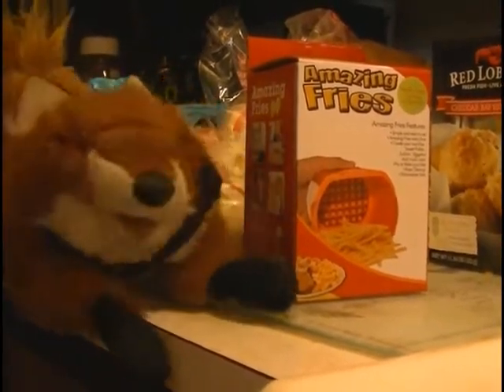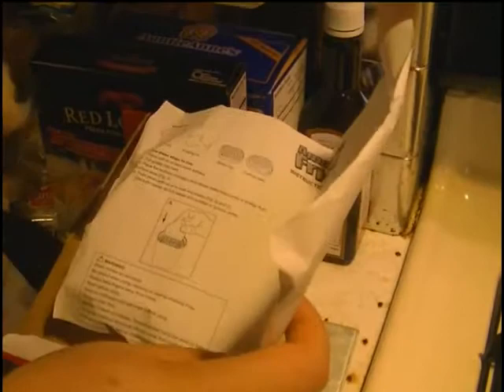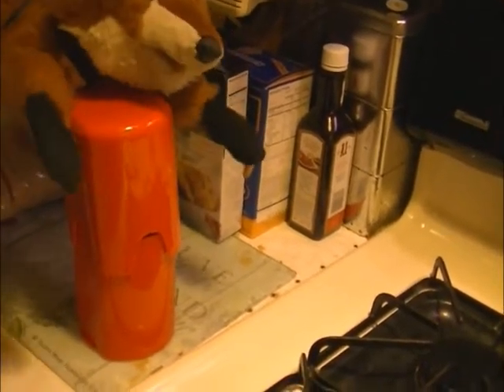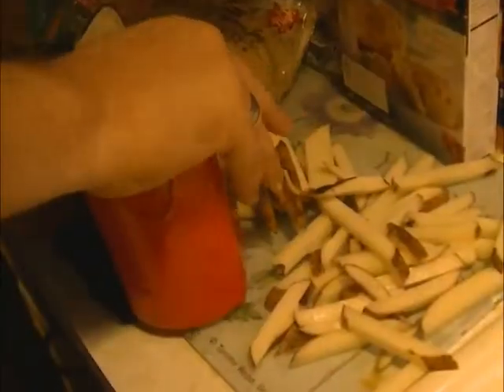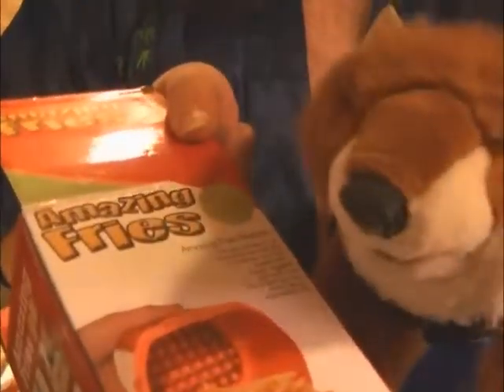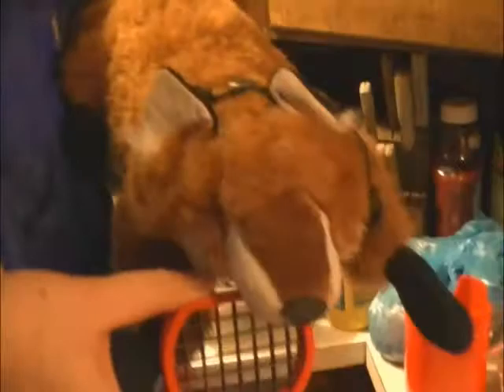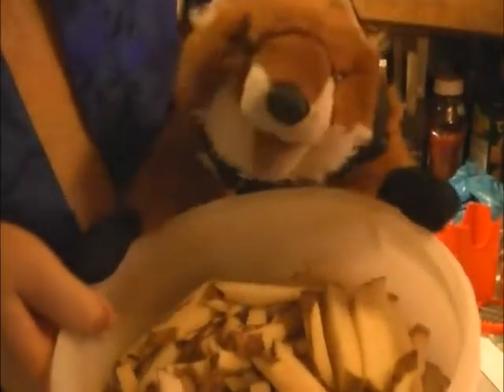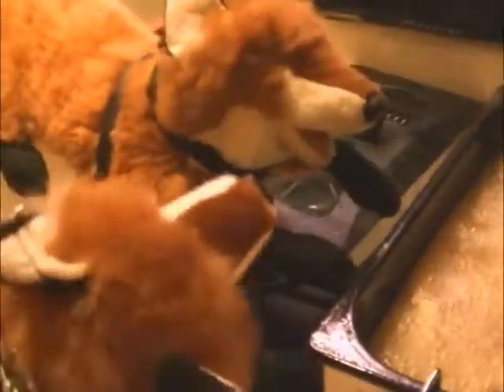Oh! Pawpets! Consumer Report - Amazing Fries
This product will definitely pay for itself in its first use. We used this thing 3 times in the first week we got it. Delicious home-cut fries was never so easy to make, and so delicious when they're done! Get one for yourself if you like fries!